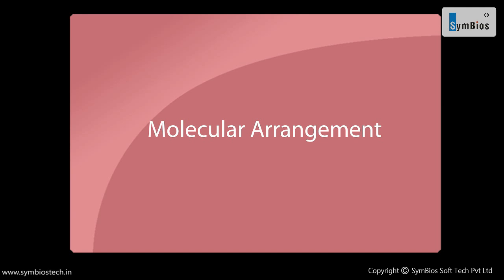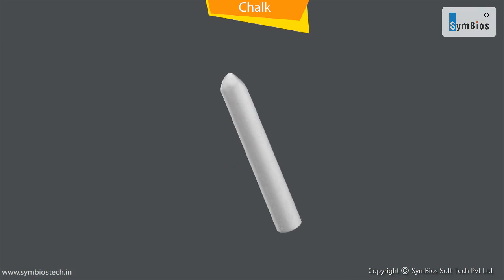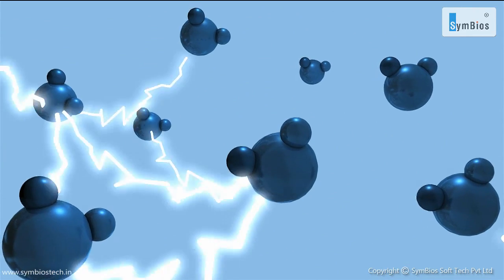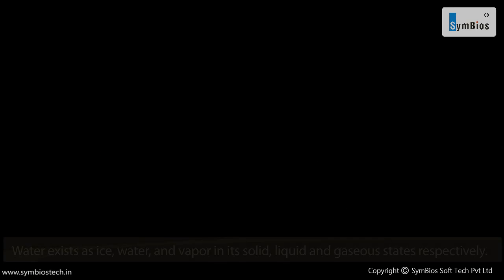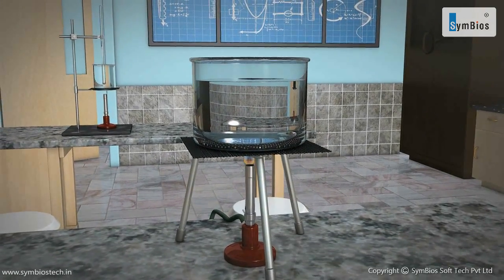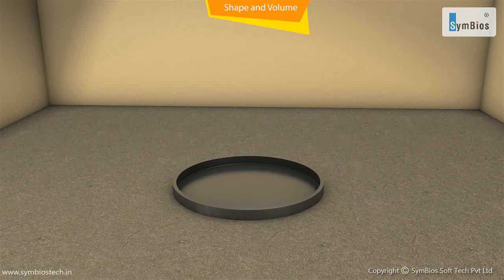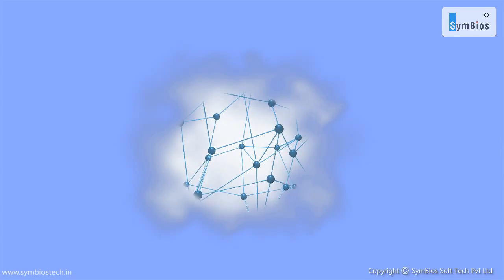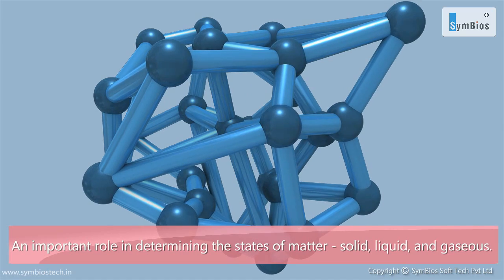Molecular Arrangements and the States of Matter - Class X CBSE/ NBSE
Matter exists in different states at different temperatures and pressures. Solid, liquid and gas are the three states of matter.

The molecular arrangement or arrangement of molecules in these three states of matter is different.